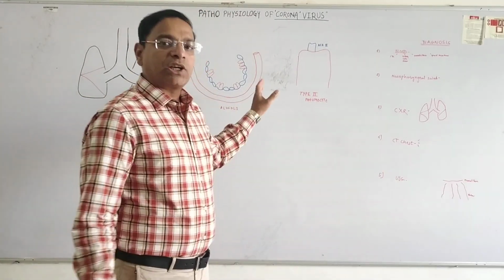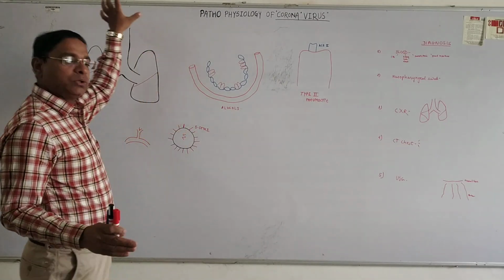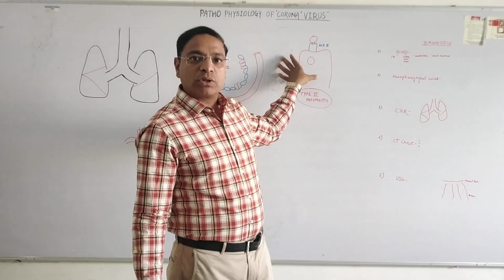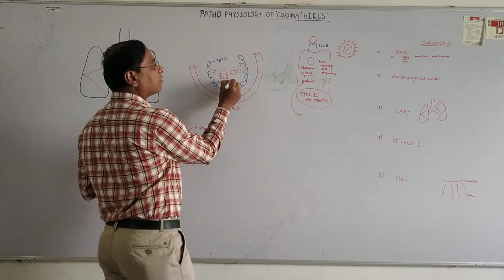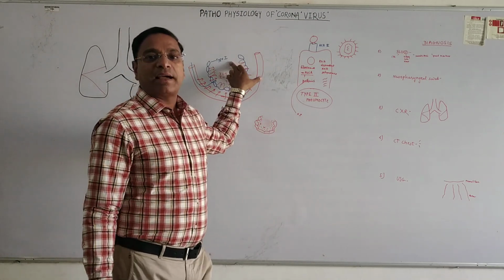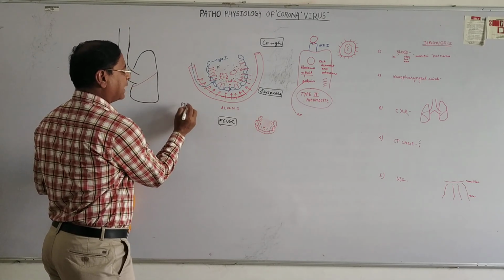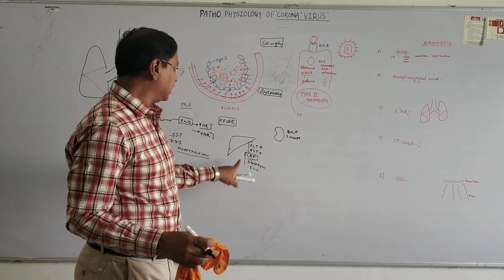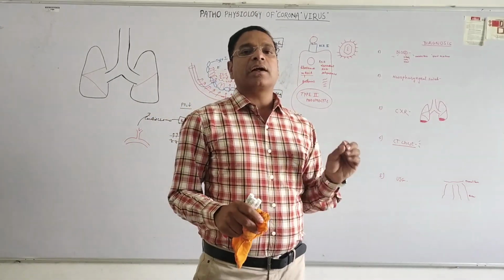Patho physiology of Corona Virus by Dr.Shrikant Ambadekar.